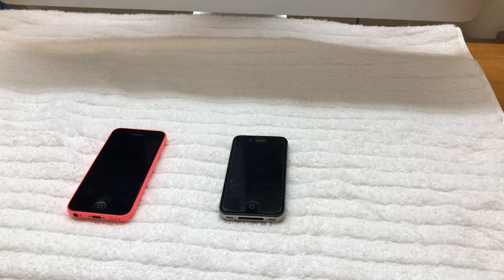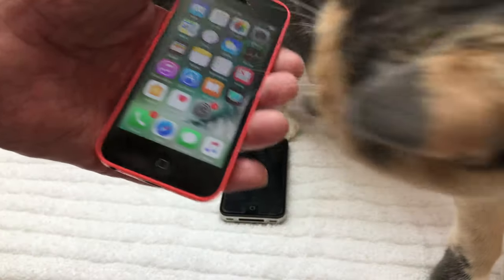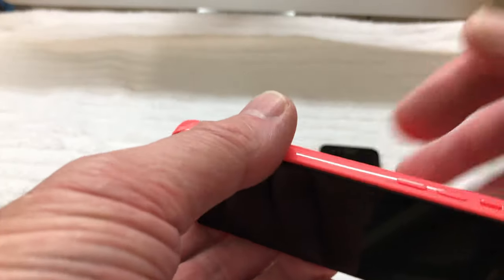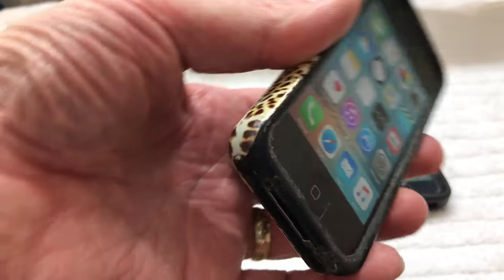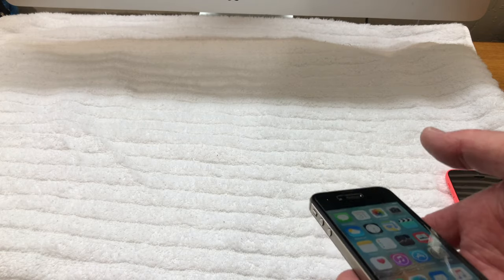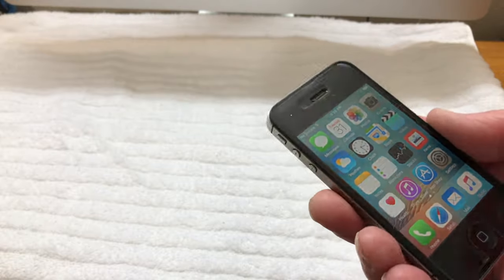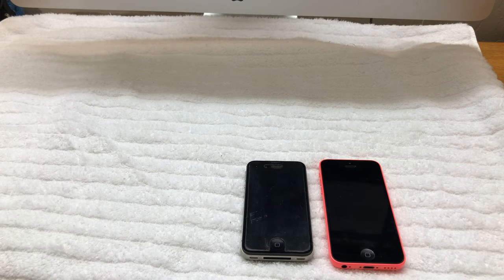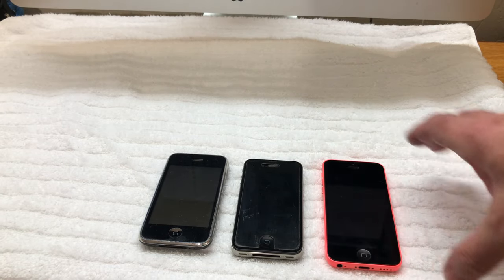CHANNEL DONATIONS 2 IPHONES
This Video #102 Is About More Generous Channel Donations From The Same Elderly Lady That I Have Been Helping 2 iPhones A 4s And A 5c Also A Palm Pilot All  In Perfect Working And Cosmetic Condition
HISTORY: Mactracker Apple
IPhone 4s is the fifth generation of the iPhone, a device that combines a widescreen iPod with a touchscreen, mobile phone, and internet communicator. It retains the exterior design of its predecessor, iPhone 4, but is host to a range of improved hardware specifications and software updates compared to the previous model. Integrated software and hardware changes support the introduction of new user interface and functions by Apple. Highlights include a voice recognizing and talking assistant called Siri, personal computer independence, cloud-sourced data (iCloud) and an improved camera system. A selection of the device's functions can be controlled by voice. The iPhone 4s was unveiled at Apple's Let's Talk iPhone event on October 4, 2011 in Cupertino, California. Apple started taking pre-orders for the iPhone 4s on October 7, 2011 in seven initial countries (United States, Canada, Australia, United Kingdom, France, Germany, and Japan) with a first delivery date set for October 14, 2011, and available on that same day for direct store sales in those countries. It was released in 22 more European, American and Asian countries, including Ireland, Mexico and Singapore on October 28.
The iPhone 5c is one of two successors to the iPhone 5, along with its higher-end counterpart, the iPhone 5s. Apple held an event to formally introduce the iPhone 5c and 5s on September 10, 2013. The 5c uses much of the same hardware as the iPhone 5, lacking new features from the 5s: it uses the previous A6 chip from the iPhone 5 instead of the A7, does not include fingerprint recognition, and lacks the Burst iSight camera mode and Slow-motion video recording mode. It uses a polycarbonate casing (in blue, green, pink, yellow, and white colors) instead of the metal used by the 5 and 5s. On March 18, 2014 a 8 GB version of the device was released but will be sold in only five markets: U.K., France, Germany, Australia and China.

MUSIC Light In A Bright Place YOUTUBE